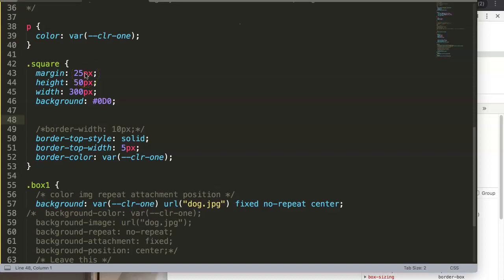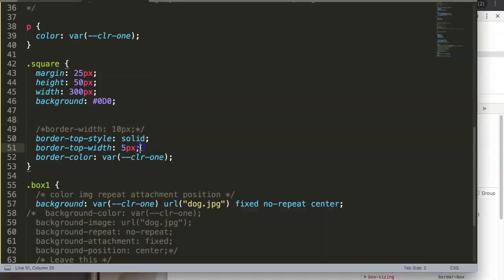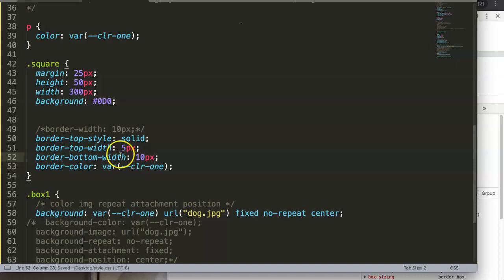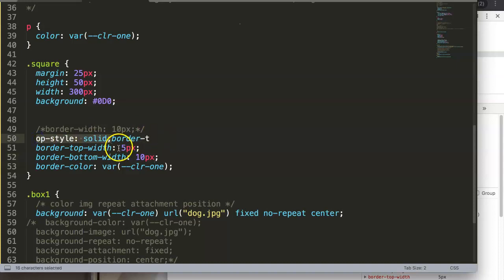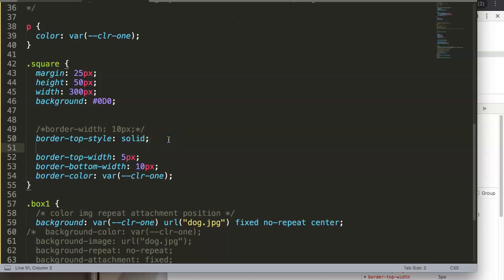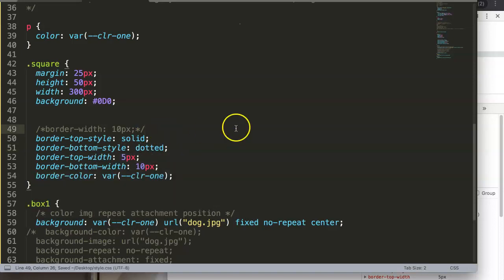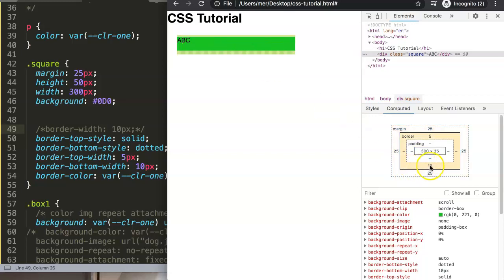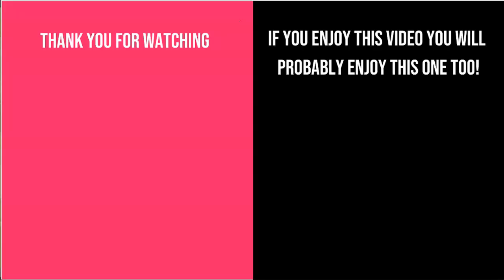Border Bottom Width CSS | CSS Tutorial Part 33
Border Bottom Width CSS | CSS Tutorial Part 33. In this CSS tutorial for beginners we will explore how to use display block and explore the key difference with others.

This is a CSS Tutorial Series. It is designed to give you solid foundation of understanding CSS and their properties. We use many of those options but many struggle to truly understand how they work. From my own experience I notice that understanding this is crucial so I did not needed to "guess" what would happen. Understanding exactly what certain items such as display flex did helped me alot in my coding journey.

This series is for people who know the basics of CSS but now want to know exactly what those commands do and how a DIV would respond based on the commands. Let's start an explore the CSS tutorial!

Got a question or special request about a specific item in CSS 3? I will make sure to follow up on you!

Chart JS Dashboard Series:
👍 Most Liked Video Series:

css, css tutorial, css tutorial for beginners, css 3, css for beginners, style sheet